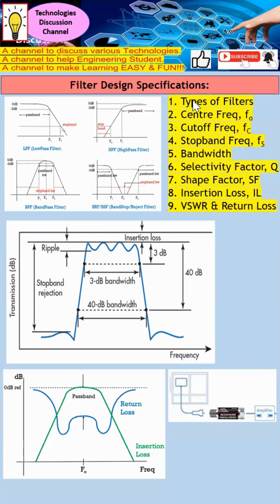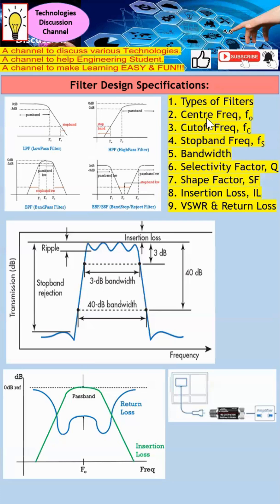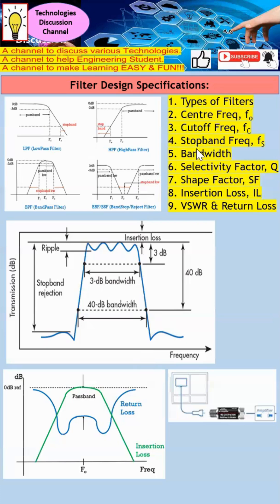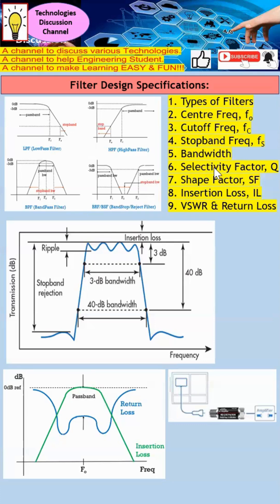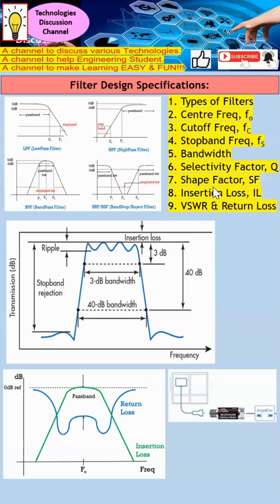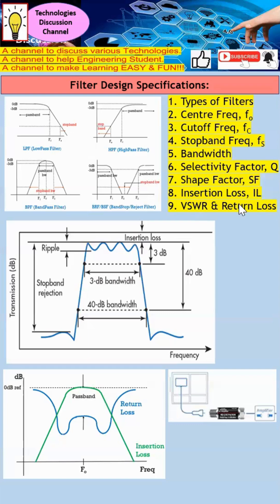How to Describe Filter Performance with Filter Design Key Specifications / Requirement Explained.